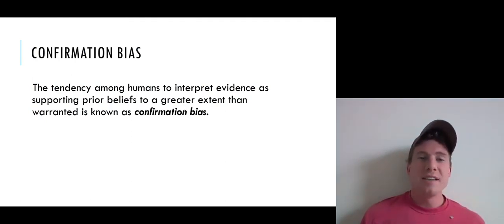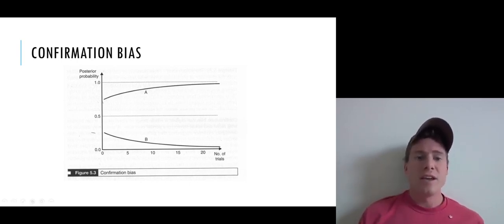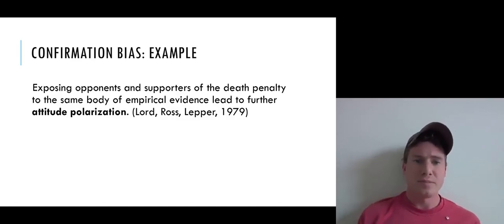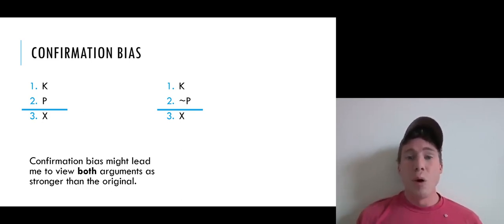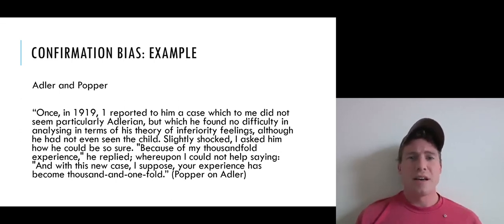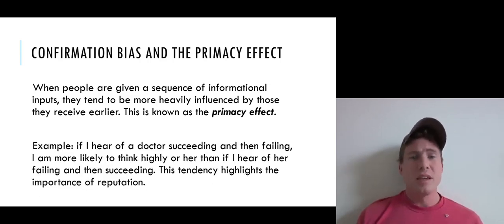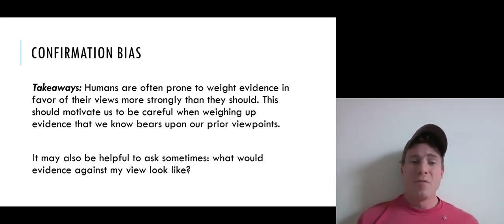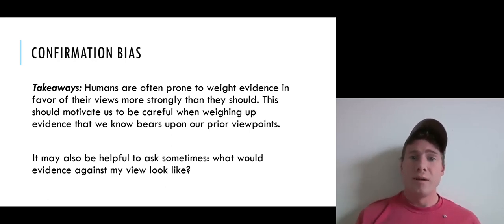Confirmation Bias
This video covers Confirmation Bias and the primacy effect.